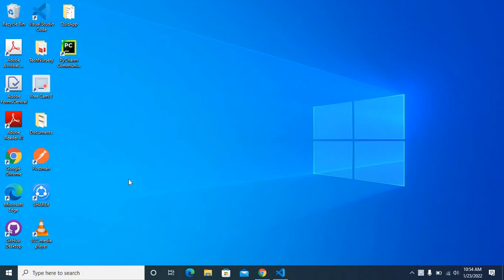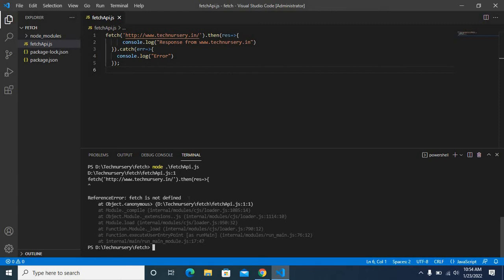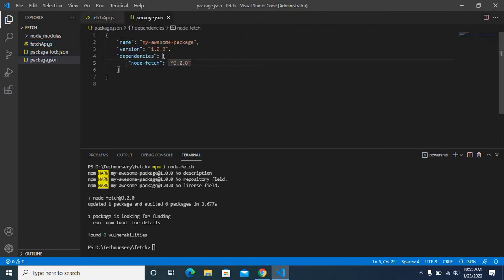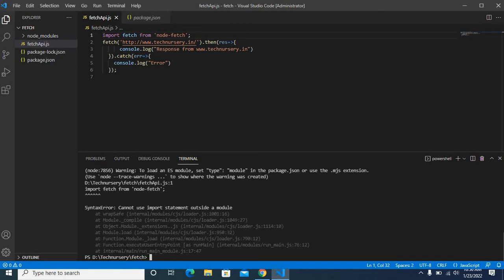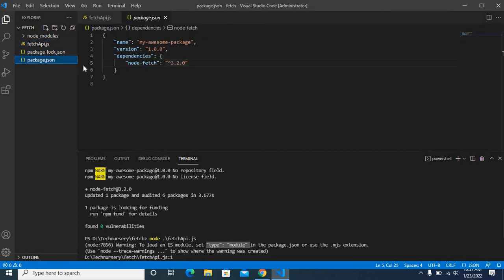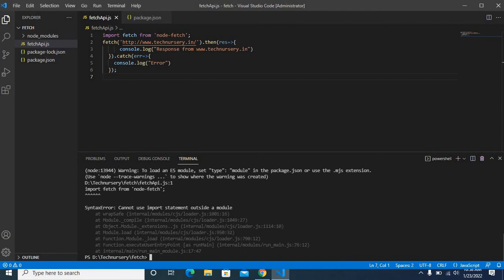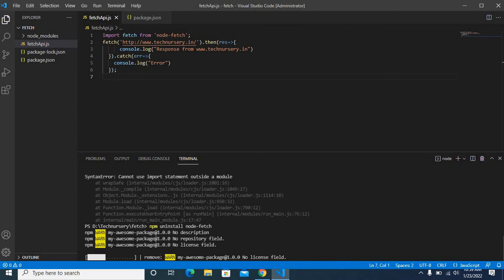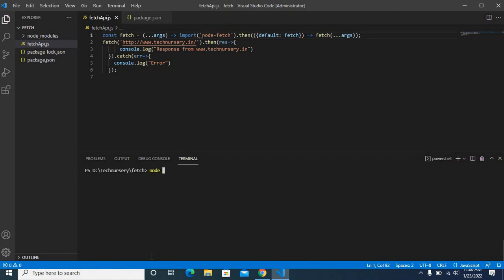node-fetch SyntaxError Cannot use import statement outside a module nodejs fetch call error solved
In this video we fixed node-fetch  SyntaxError Cannot use import statement outside a module  in Node js.We make an api  call from NodeJs project and use Fetch.But we got a Reference error.Fetch is not defined .That means Fetch is not implemented in NodeJs.To fix it,we use node-fetch npm package .But we got SyntaxError Cannot use import statement outside a module.We have two options two fix this SyntaxError Cannot use import statement outside a module.